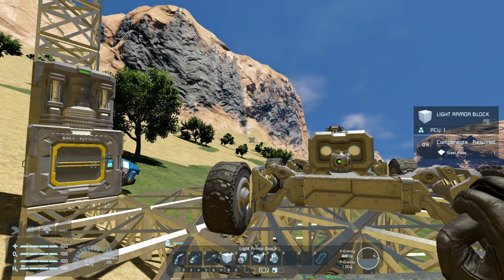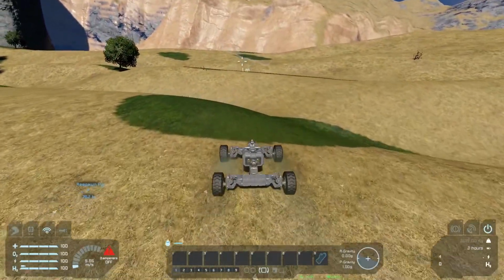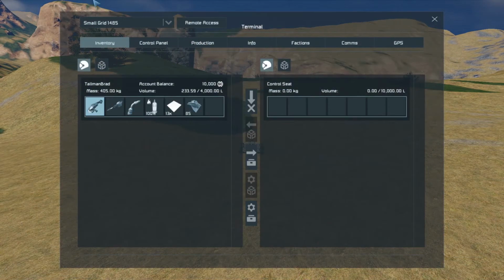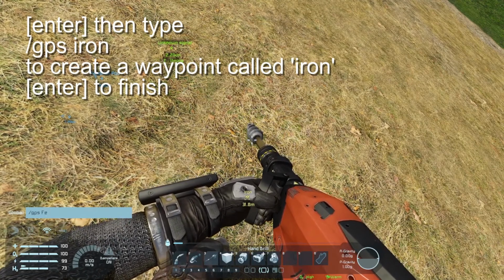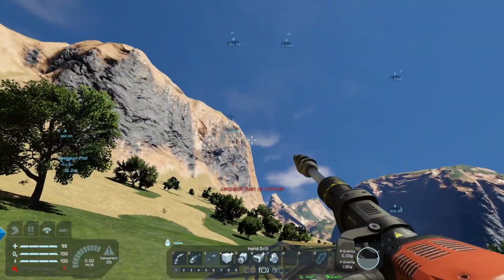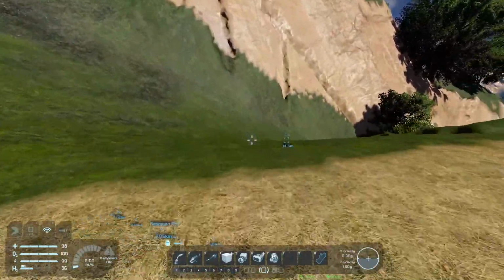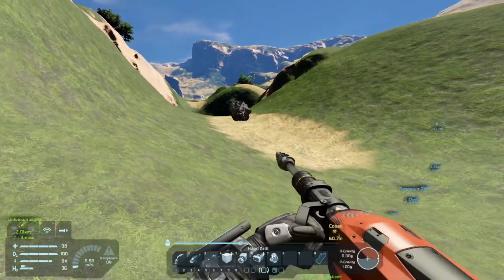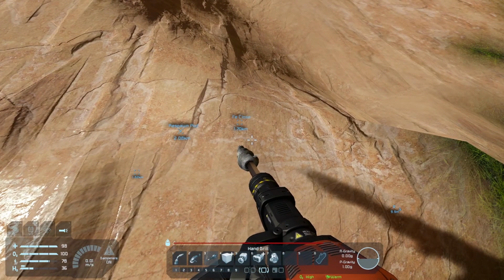Space Engineers: 03 Finding Ores and managing waypoints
In the Space Engineers Beginner's Guide today we use the rover to find some ores and see how to setup and manage waypoints. Stone doesn't give us everything we need!